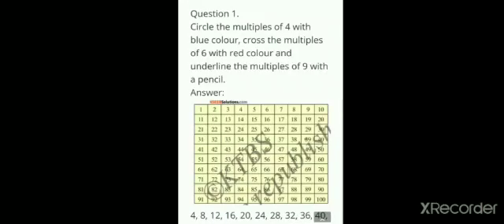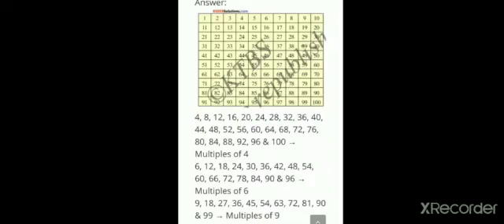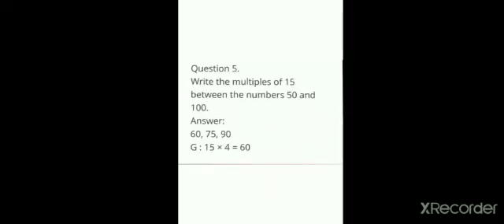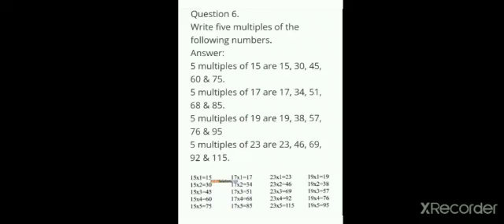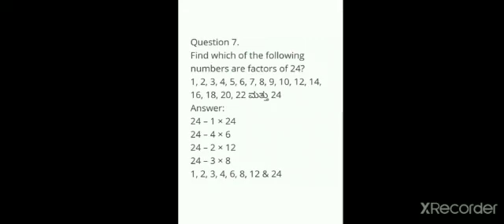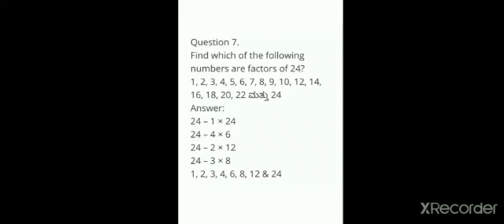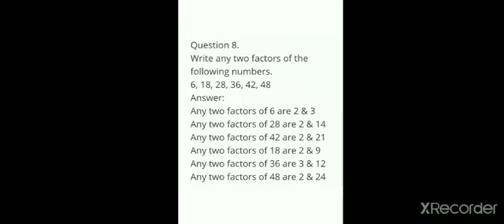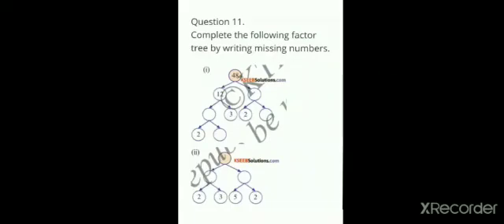5th Standard | Maths | Factors & Multiples Problems